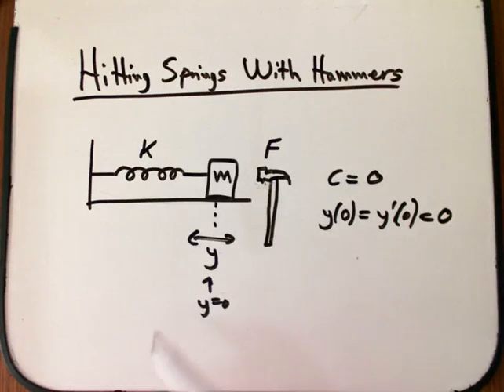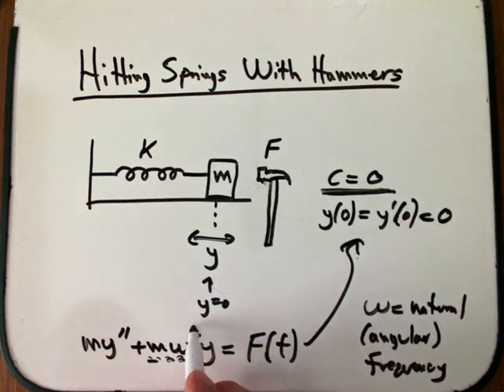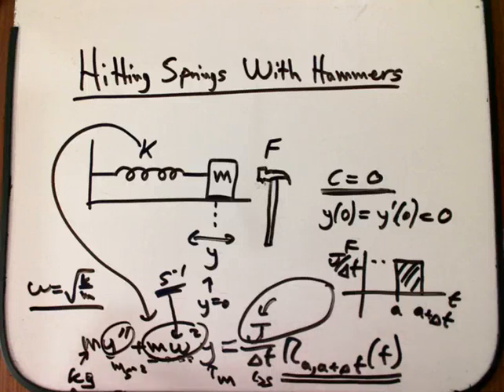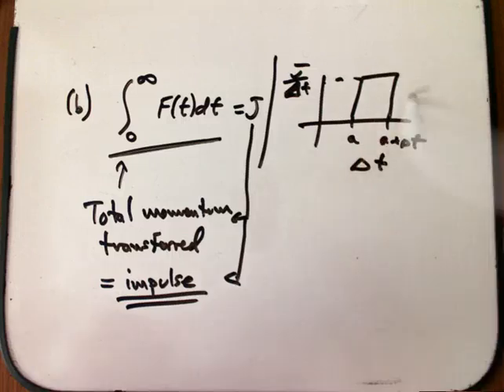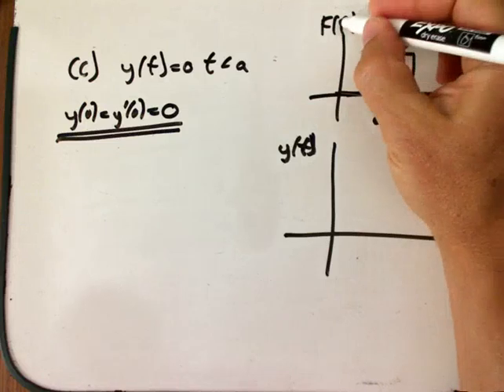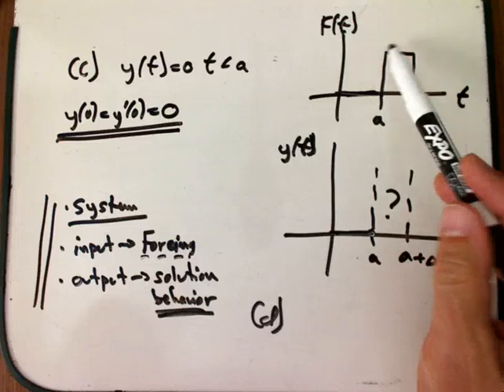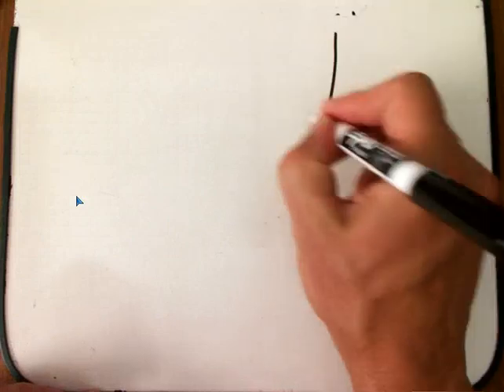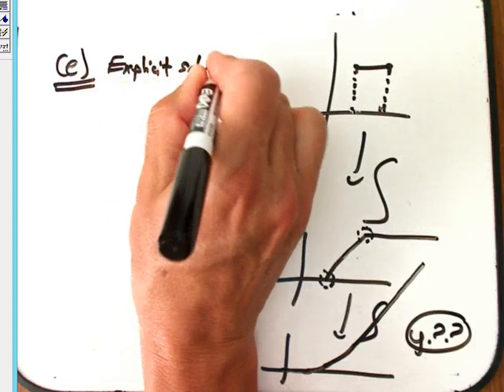Motivated Analysis (Part 2)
Here I start working through the first handout which analyzes a simple forced mass-spring system which will lead us to delta functions and convolutions.